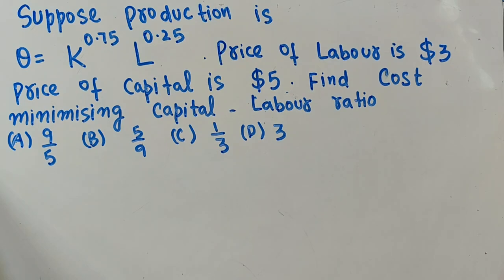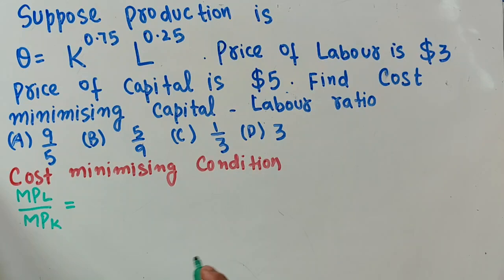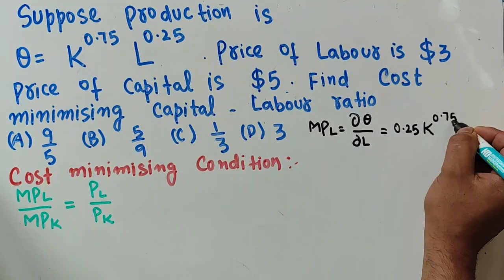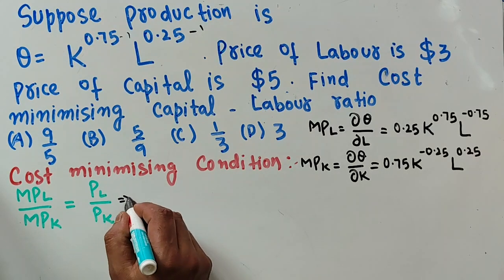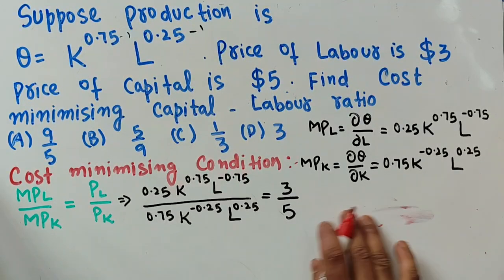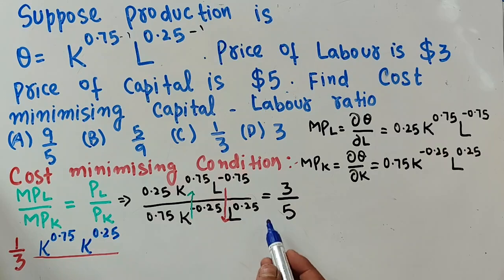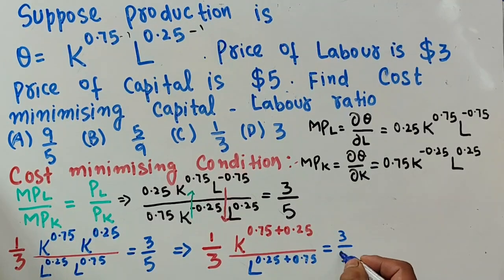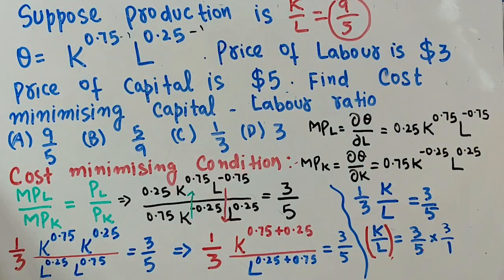cost minimising captial labour ratio from production function